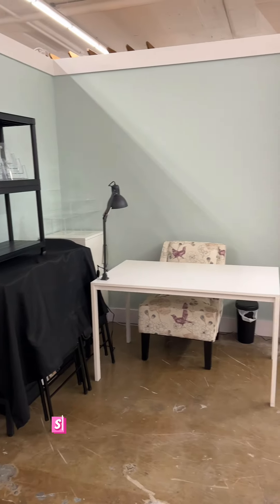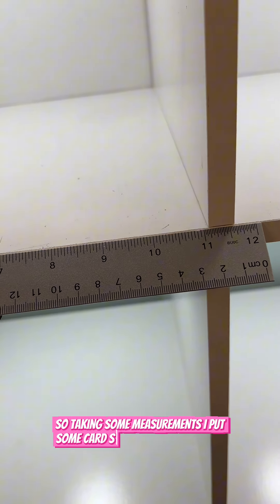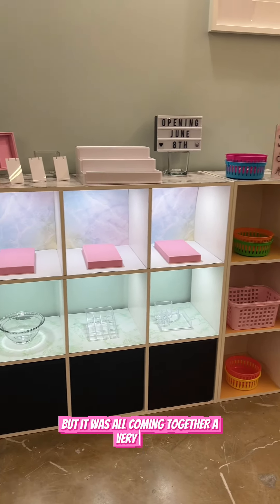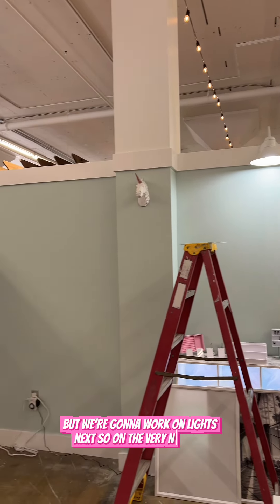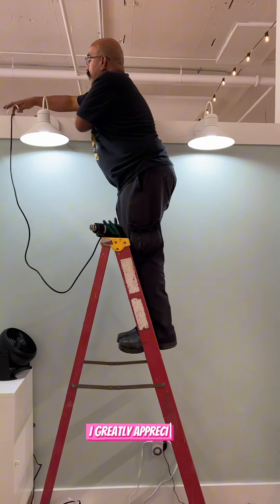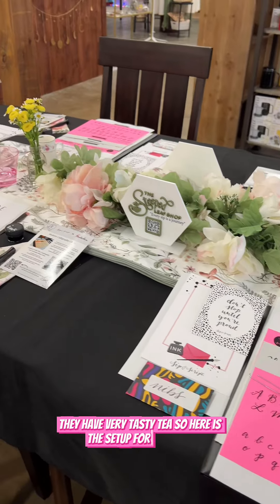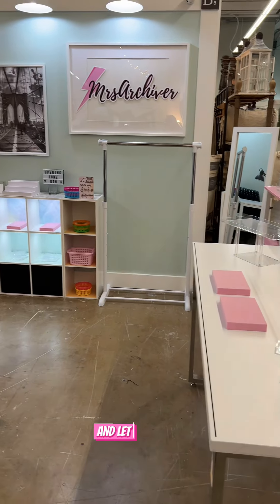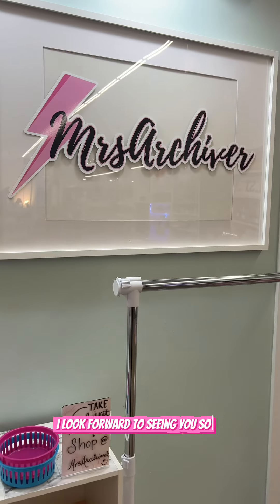Day in the Life…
Day in the life of opening a stationery shop, teaching a class and getting things together.